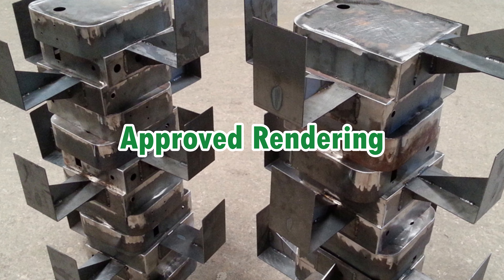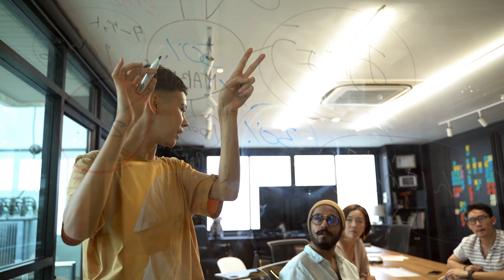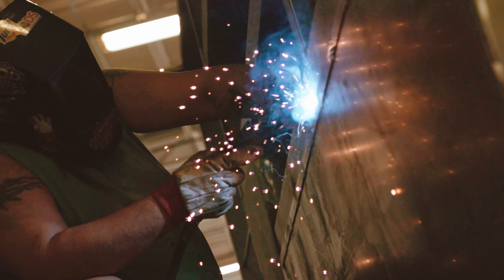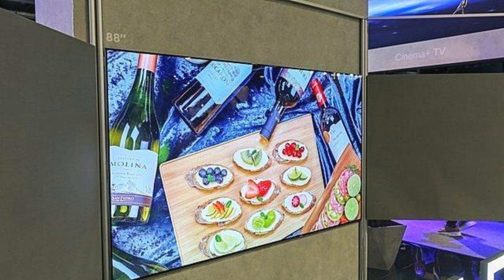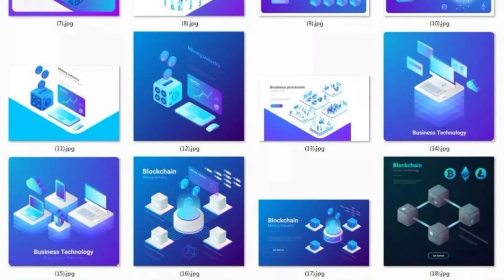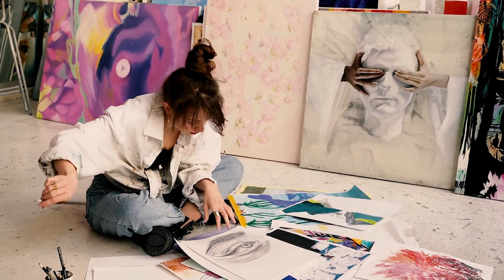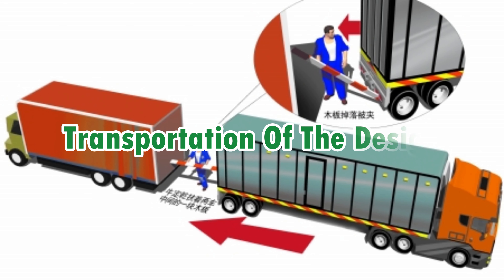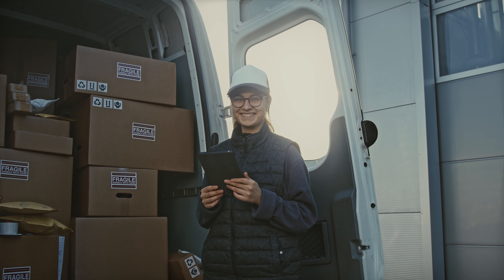The Fabrication Process For An Exhibition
For those who can’t quite remember why they decided to embark on the arduous journey of exhibition fabrication, a refresher course is in order. Little known to some, but carefully crafted by many, the process involves more than just slapping together some tables and chairs; it requires planning and precision. From conception to completion, there are several steps involved in bringing an exhibition concept into reality.